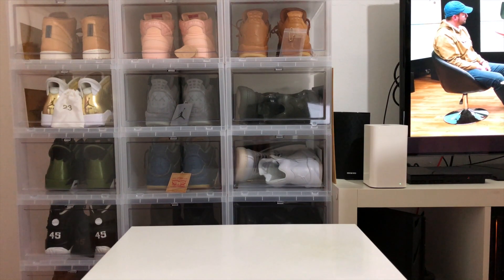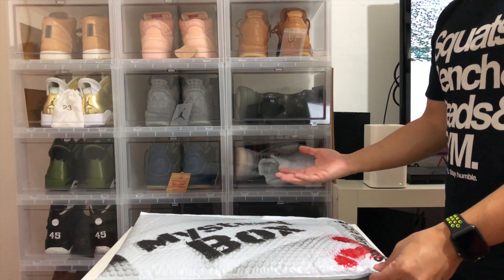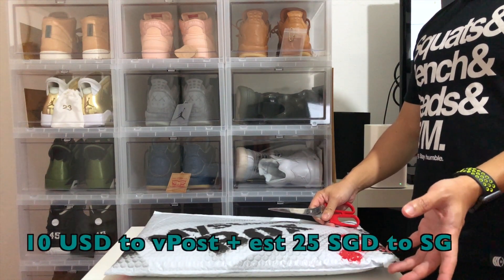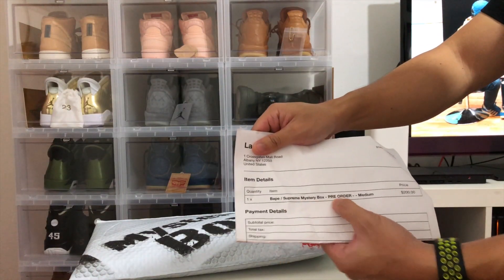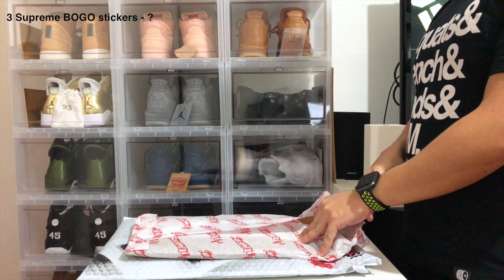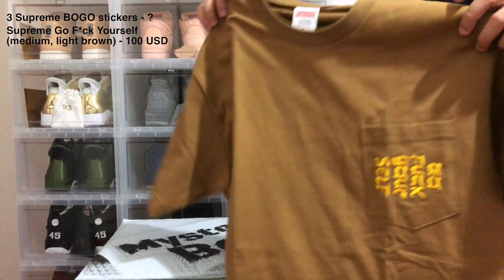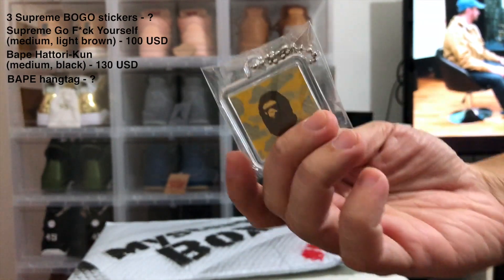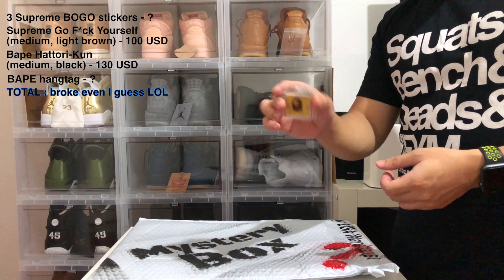$200 Laced Up Mystery Box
If we get good traction with this video, we'll get two mystery boxes next time.

Also, both shirts for sale since they're too long for me. Send a DM and please follow @kicksandkilos on IG